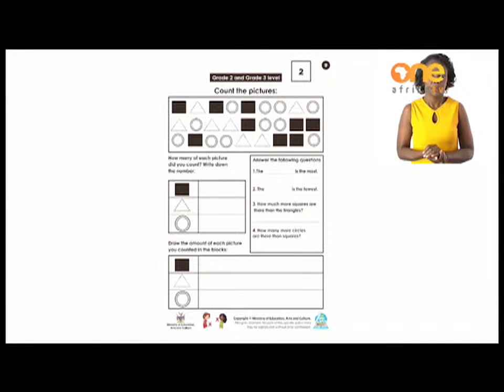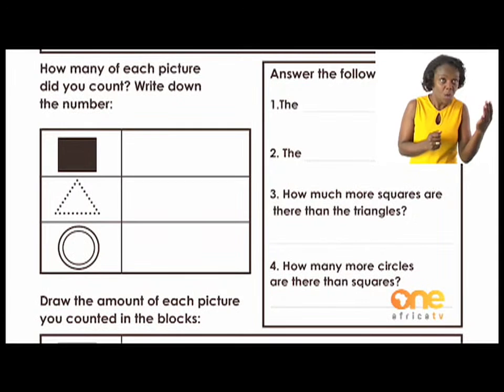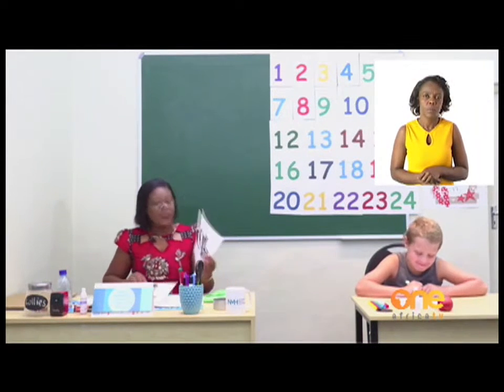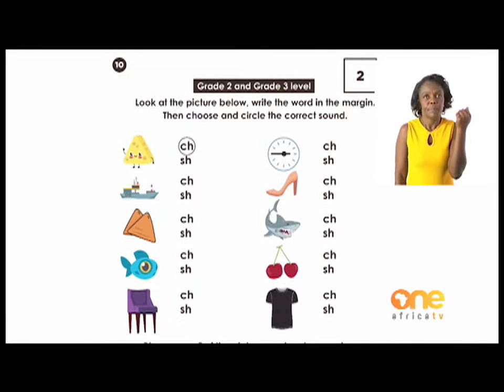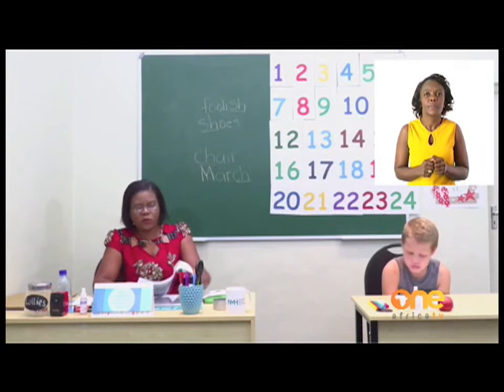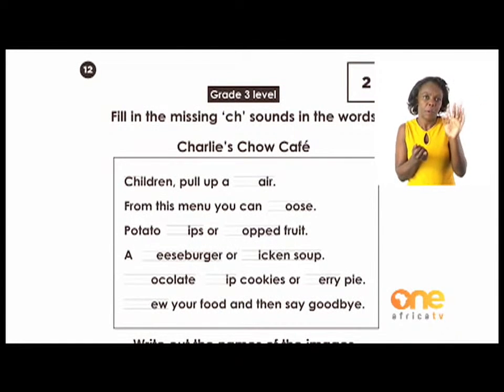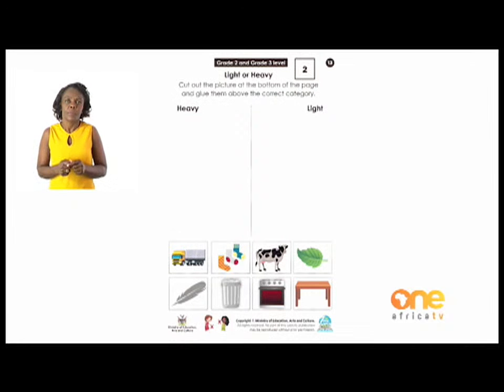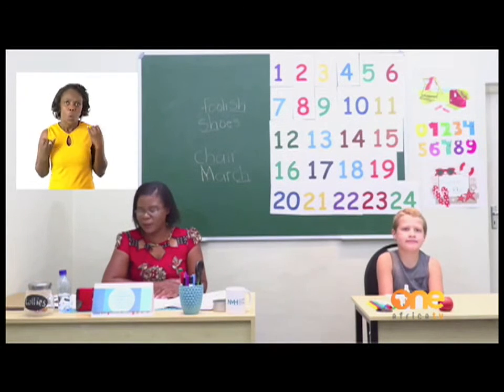LearnOnOne | Gr 2&3 | Maths (Data Handling & Phonics) | Content by My Zone (NMH)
LearnOnOne | Gr 2&3 | Maths (Data Handling & Phonics)